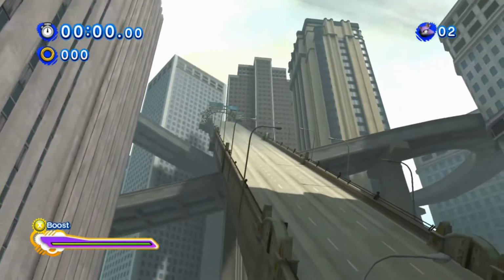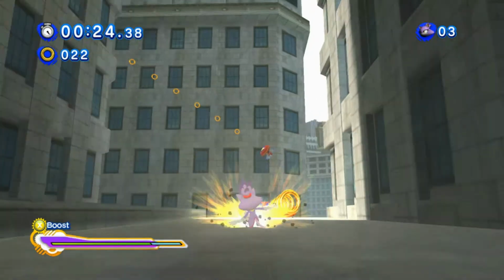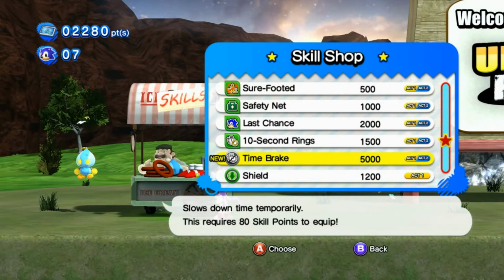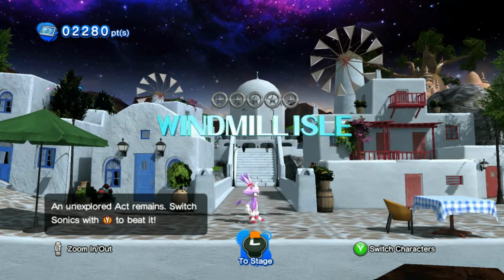Sonic generations Project unleashed part 3 - Finale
We finish our look into a mod pack by...well suffering through the final few levels.  The last two levels are a bit more taxing on most computers and mine is a pretty decent computer, but with recording software running it might even make it worse so, the Frame-rate is not entirely the mods fault.